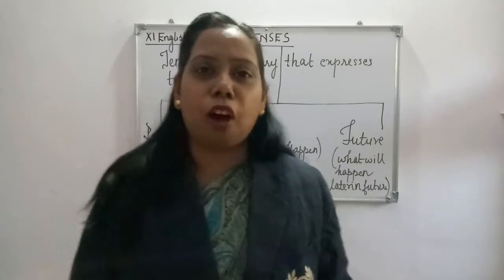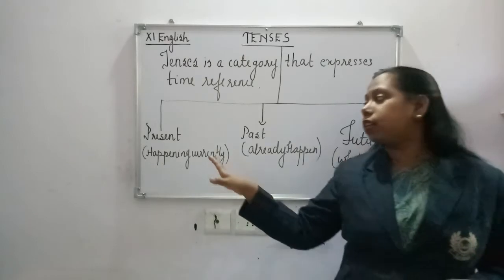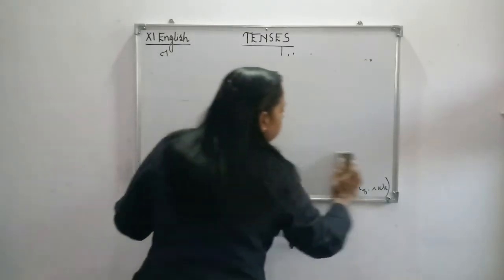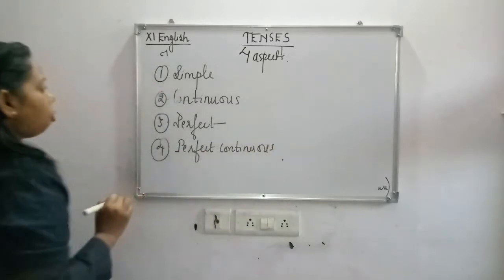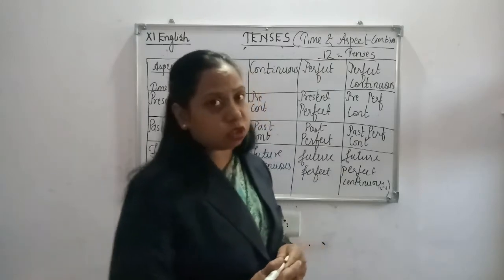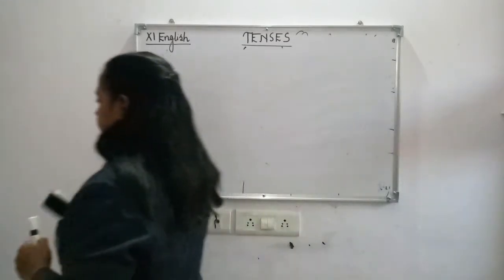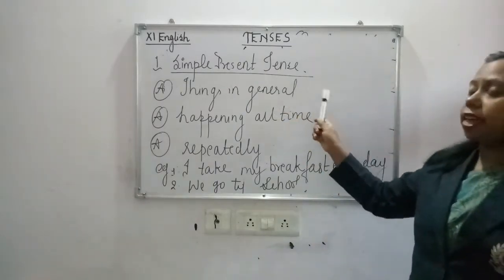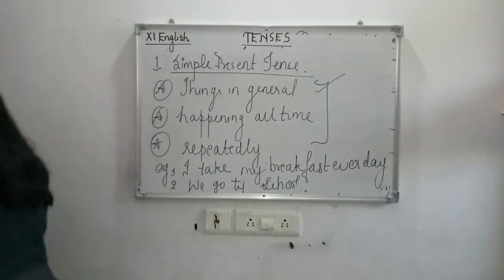Class XI English Tenses